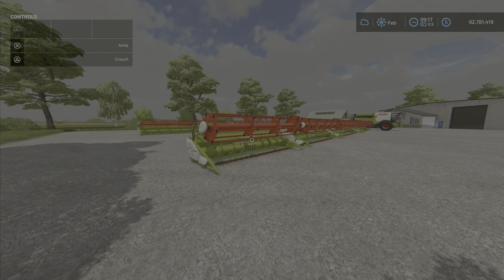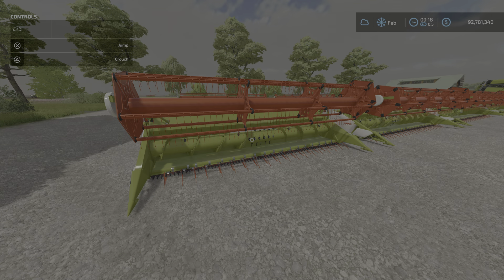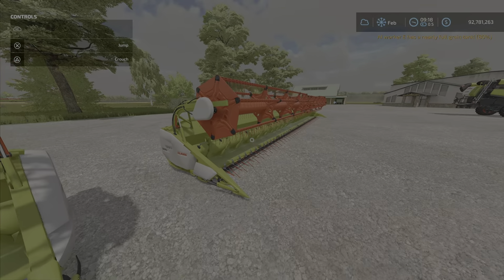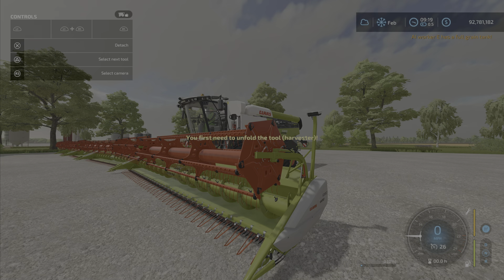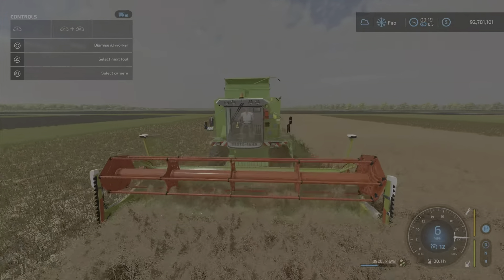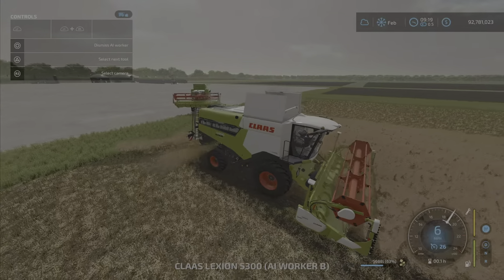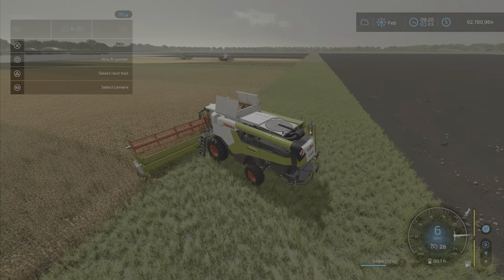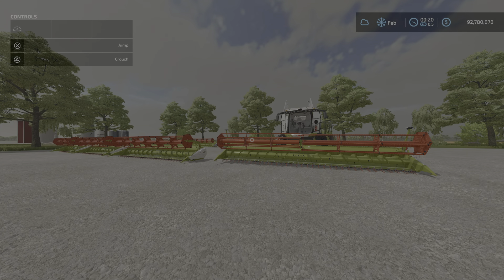FS22 Claas Vario Pack New Mod for Feb 18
Claas Vario Pack
By: Młody98